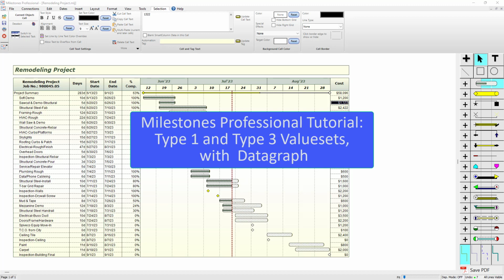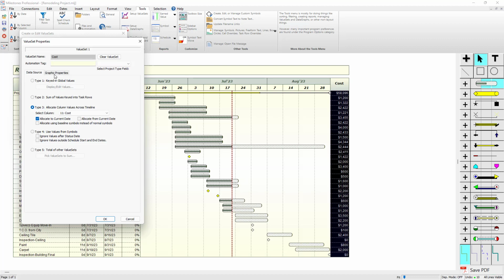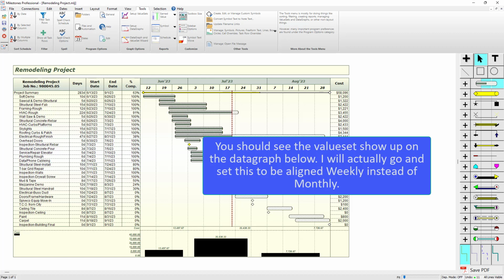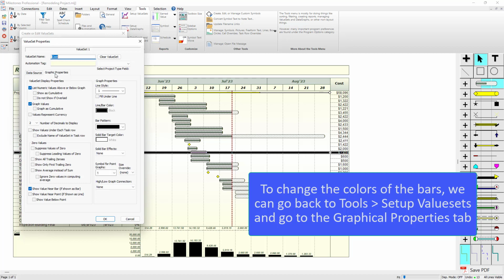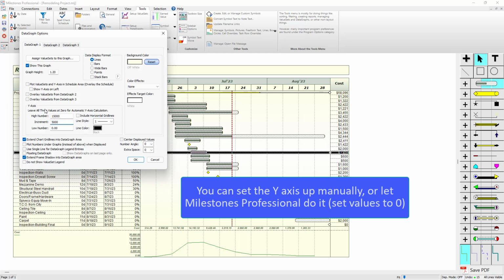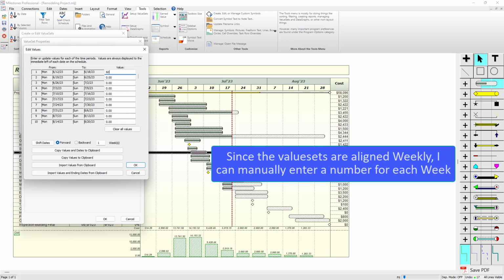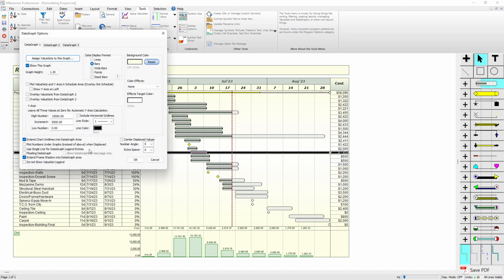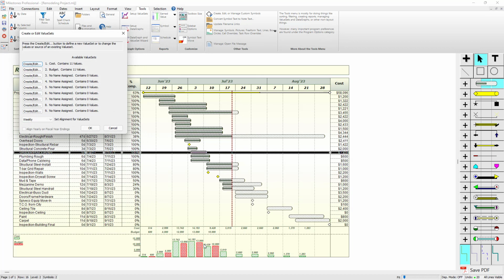Type 1 and 3 Valuesets and Datagraph - Milestones Professional 2021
See how to use Type 1 and Type 3 Valuesets in Milestones Professional 2021. You can use these to create a Datagraph